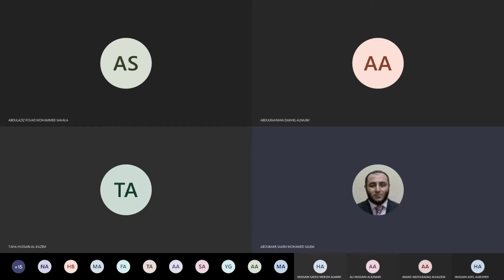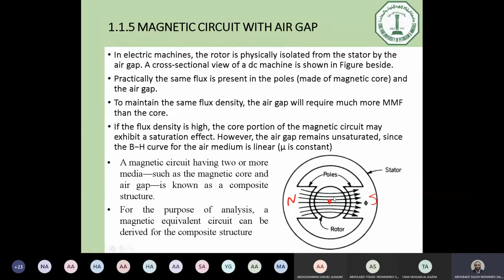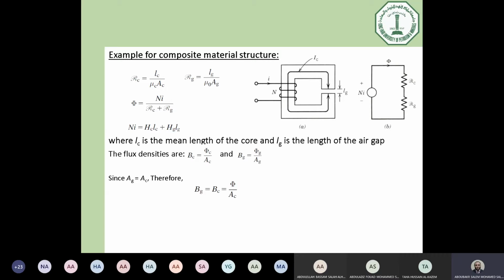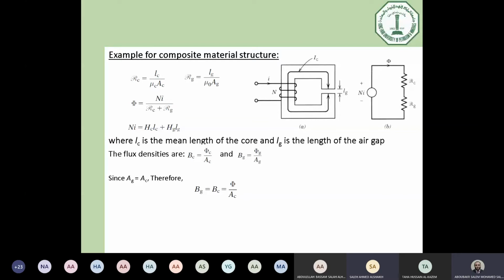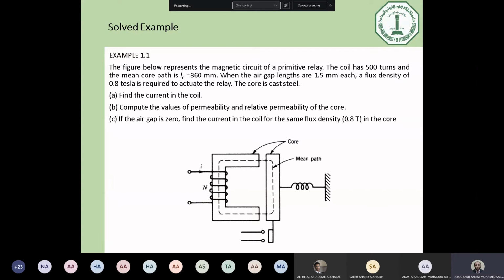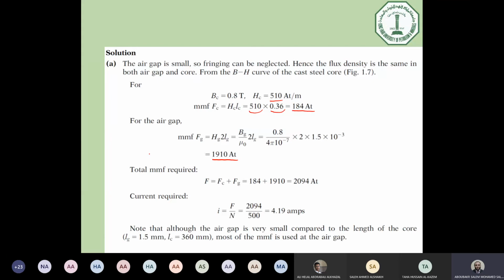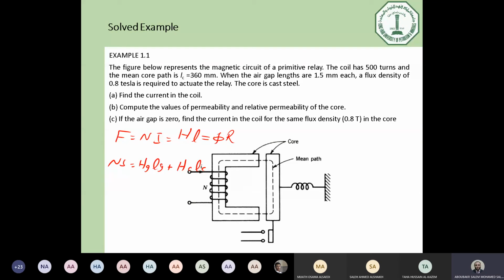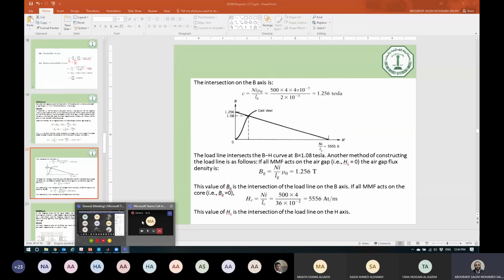Class 6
Magnetic circuit- Class 2